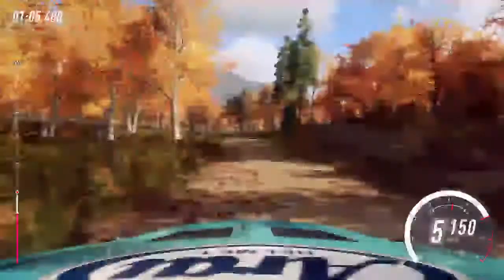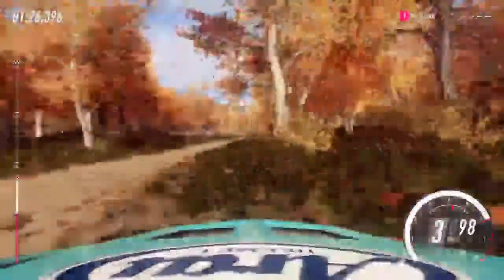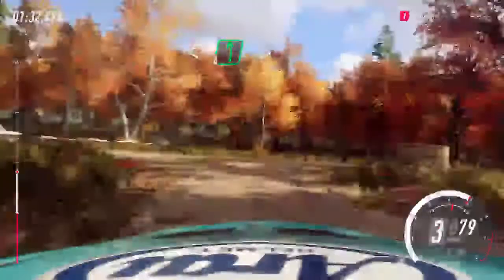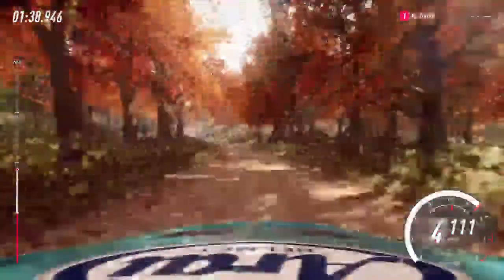Cyprus eRally Event ready to get my ass kick